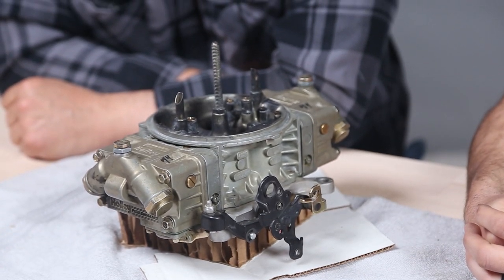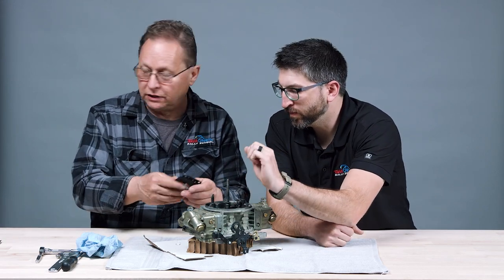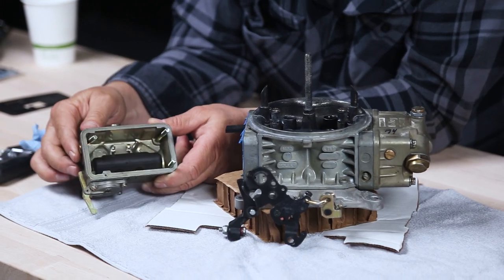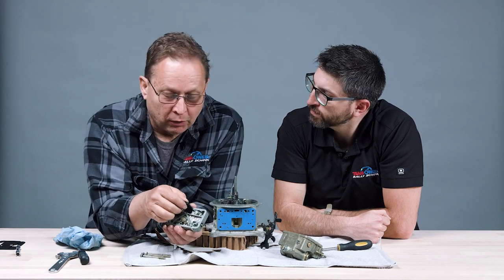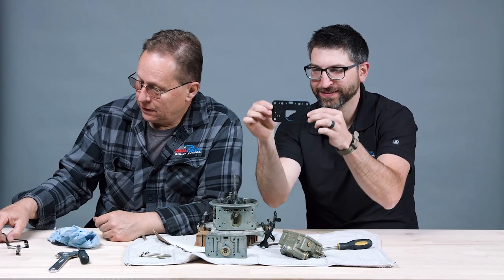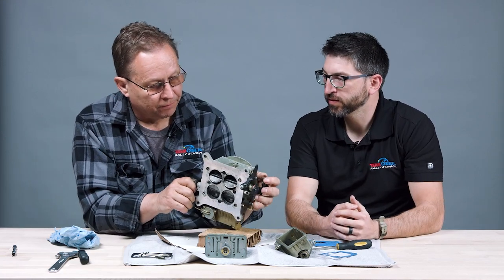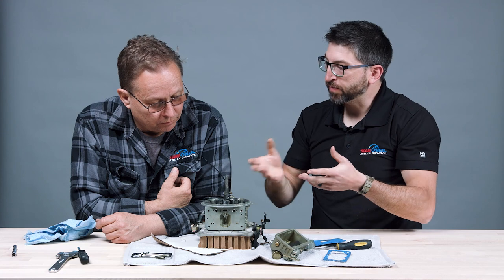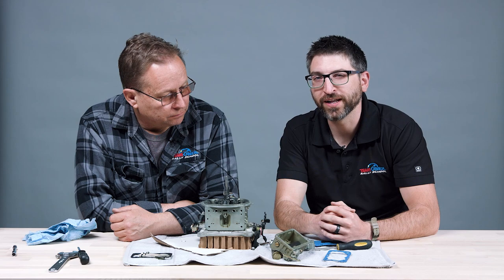Carburetor, In A Rally Car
Welcome to the first episode of Breaking Down The Mechanics.  In this episode we talk about how a carburetor works, why Tim O'Neil uses one in his AMC AMX Rally Car, what happened to it at Bristol Forest Rally, and much more.

Supported by:
Optima Batteries